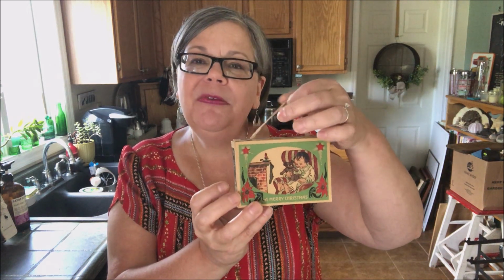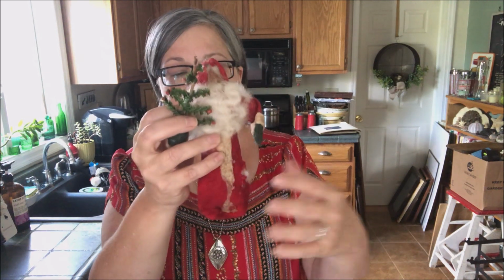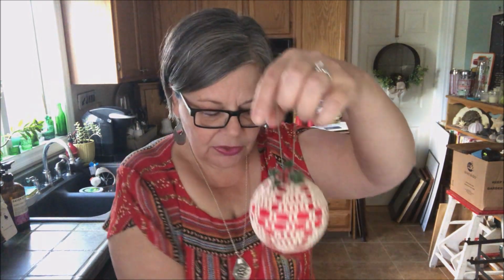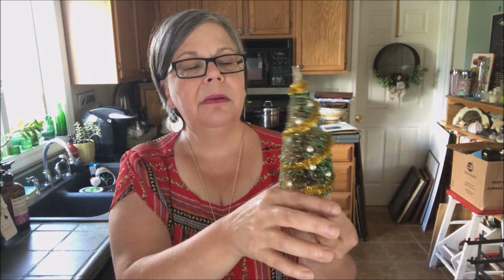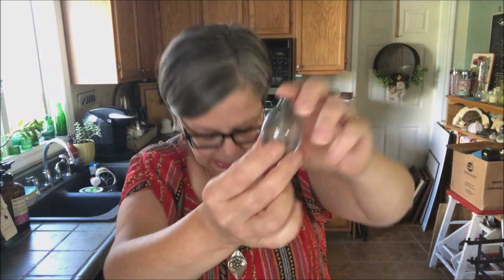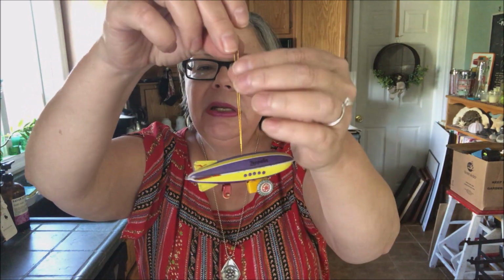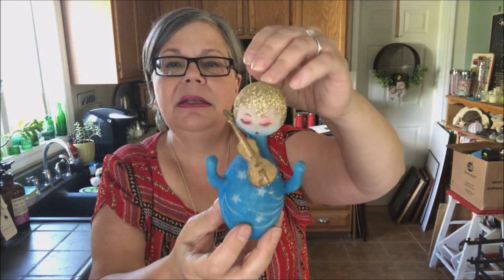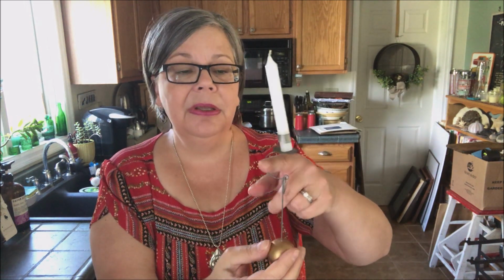VINTAGE & ANTIQUES! Estate Sale - Flea Market - Thrift Hauls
Enjoy a selection of vintage and antique Christmas decoration finds. As always I share what I paid for each as well as what they're worth!